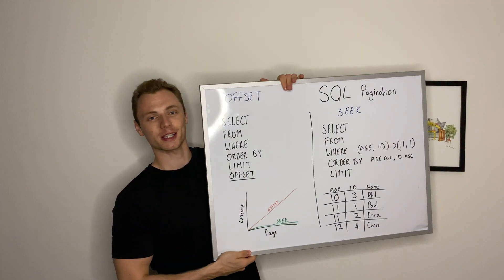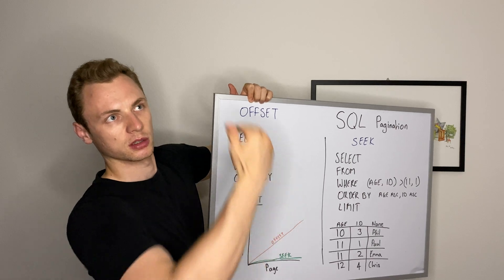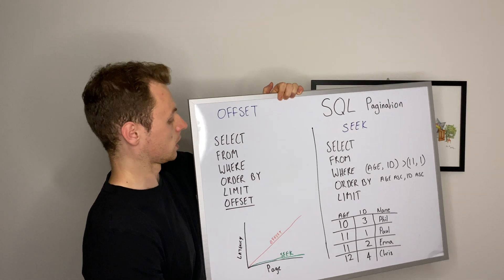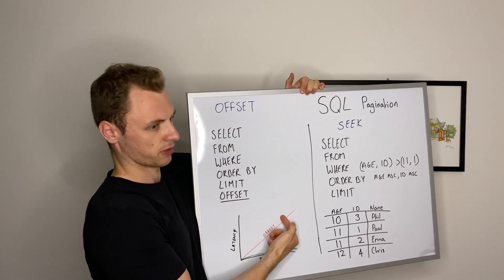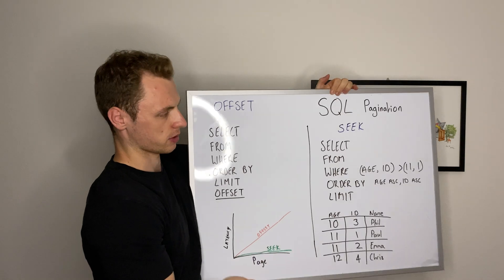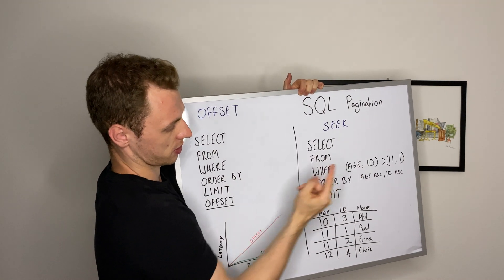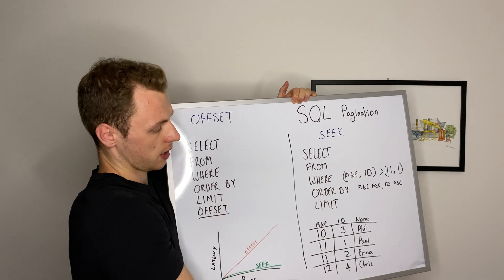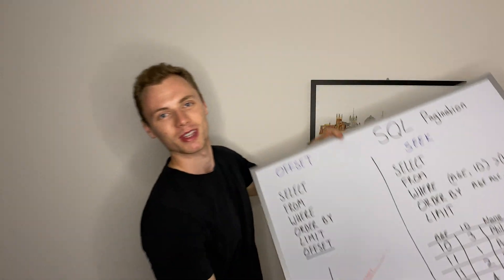SQL Pagination - Offset VS Seek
An extremely common requirement is SQL pagination. I feel it is important that developers are aware of the various pagination patterns and understand their pros and cons. Here I explain and give my opinion on two common methods, SQL OFFSET and the SEEK pattern, also known as cursor key-set pagination.

SQL OFFSET
Can and usually leads to a consistent performance degradation of the SQL query (as you progressively increase the offset). This is due to the previous rows needing to be skipped by the database. I do not recommend this approach, but if you have few rows and consistent & optimal response times are not important then it will normally be acceptable. Set some alerts for any degradation.

SEEK
Replaces offset with a where predicate and matching order-by
Consistent performance is achieved regardless of the page number, this is because the where predicate can use the database indexes.
Must include a unique ID in the predicate or you may skip rows during pagination.

Have a good day cheers!
Philip